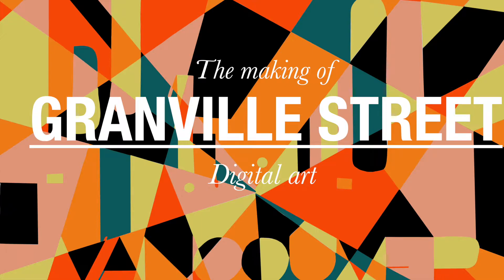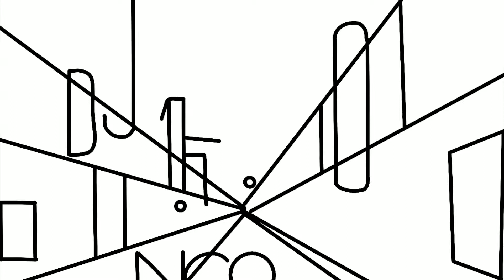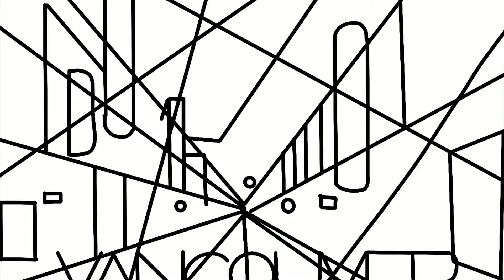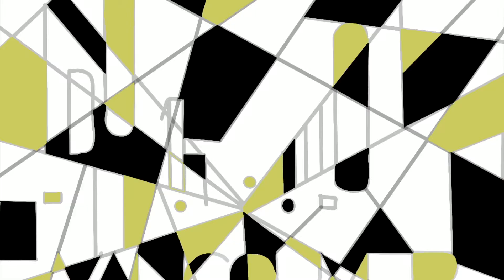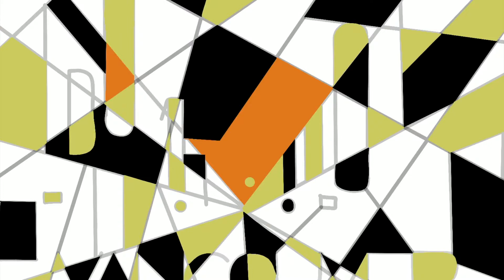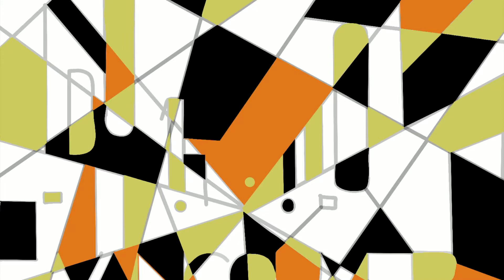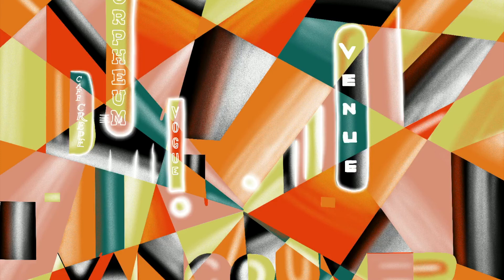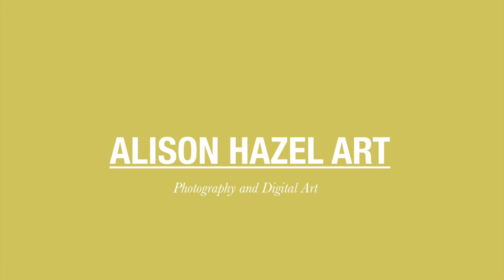DIGITAL ART Time-lapse "Granville Street" 🌺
This video shows the making of the art piece "Granville Street" in the entertainment district of Vancouver, Canada.

Using Procreate for the Ipad, it takes you on the journey showing the development to the completed artwork.

🌺 NEWSLETTER
Join our mailing list for free coloring pages every time we write to you

"52 Herbs Coloring Book" by Alison Hazel

Pigma Micron 0.1mm black pen
Faber Castell Pitt Artist pens
Staedtler eraser
Staedtler pencil sharpener
Sketch book/journal Leuchtturm
Strathmore watercolour paper pad of 12 sheets
Strathmore mixed media cards
Saktura watercolour paintbox
Faber Castell polychromas colored pencils - This is a tin of 60 colored pencils, but you can buy the colored pencils one by one which is how I do it now, so I can pick and choose the colors I want.
Uniball gold gel pen 1.0mm
Van Gogh Royal Talens water-colour paint tube, 10 ml - Deep Gold